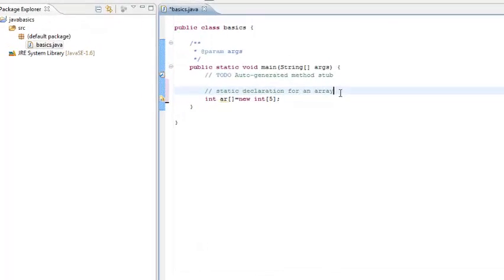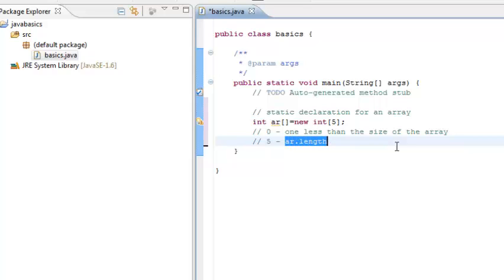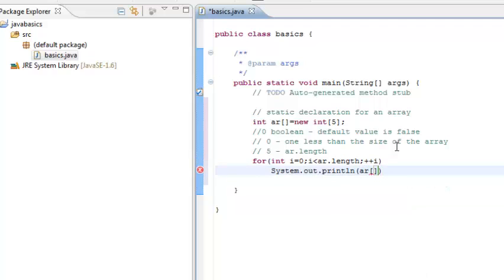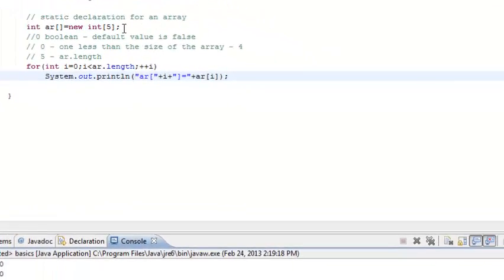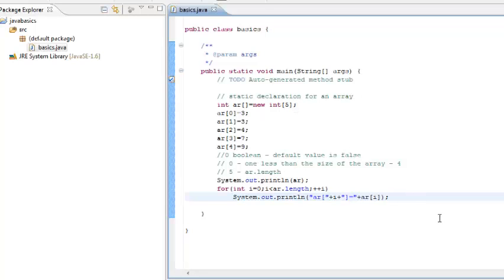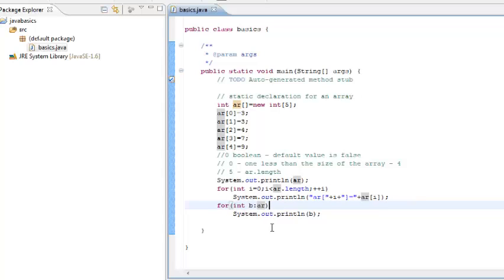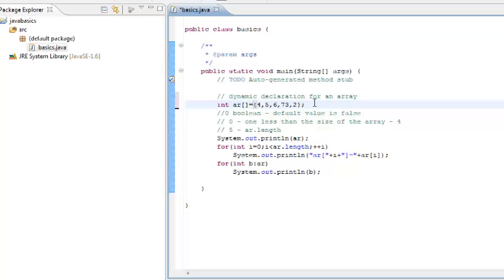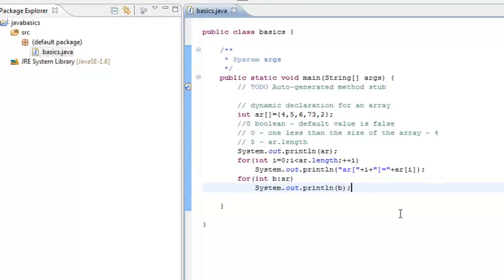Java Industrial Training in Chandigarh - array onedimen - 9i Tech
Java training in Chandigarh on live projects with best prices at 9i Technologies.